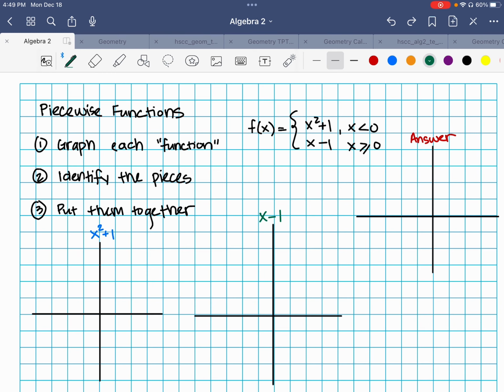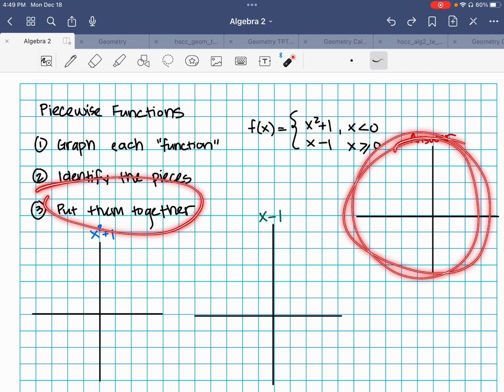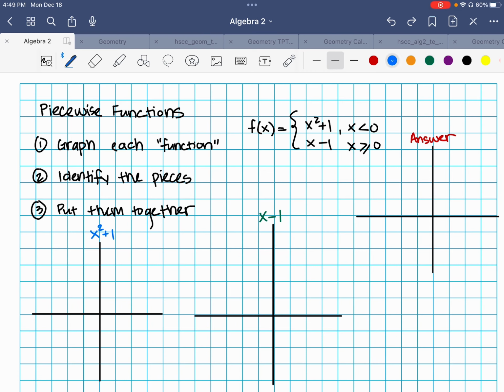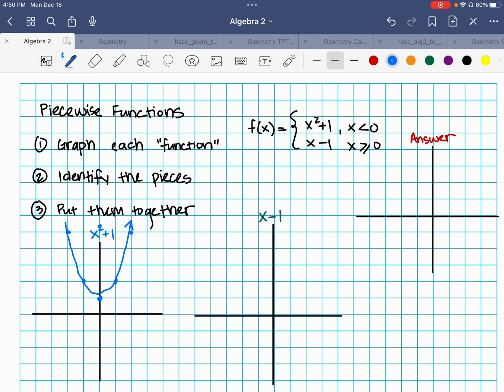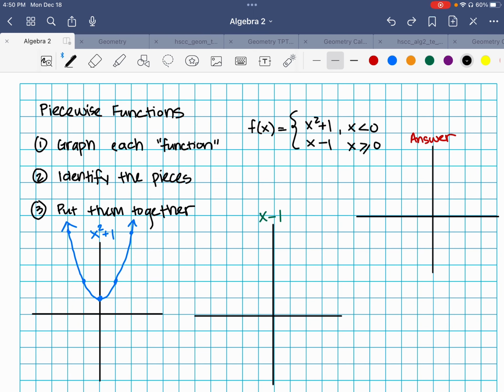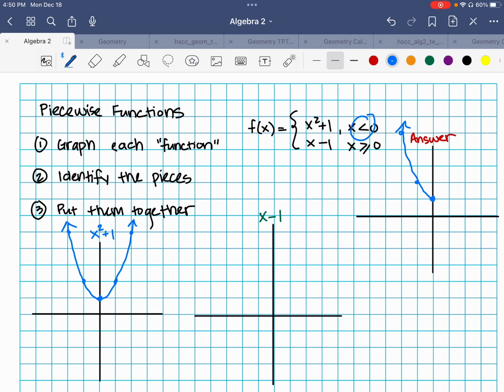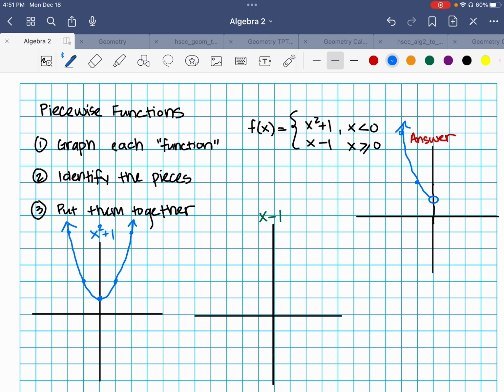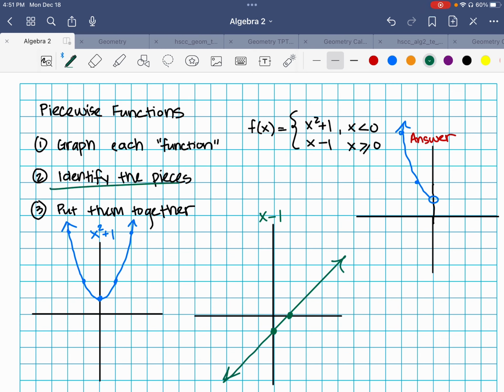Piecewise Functions For a Gray Sun